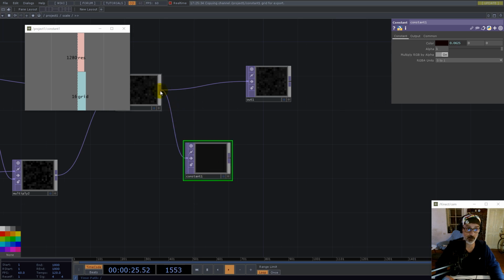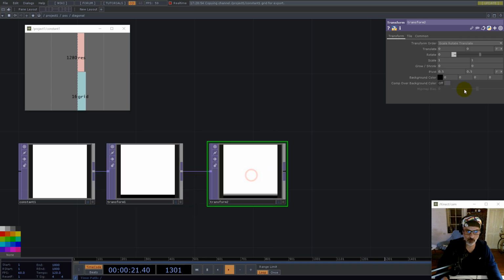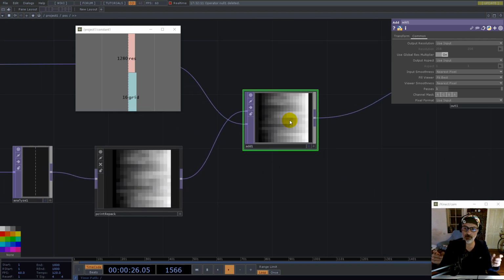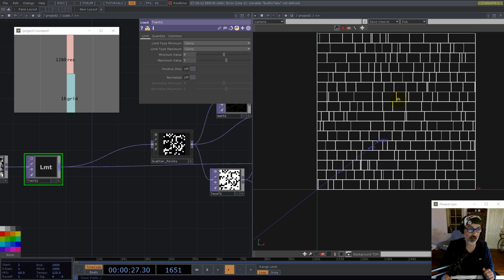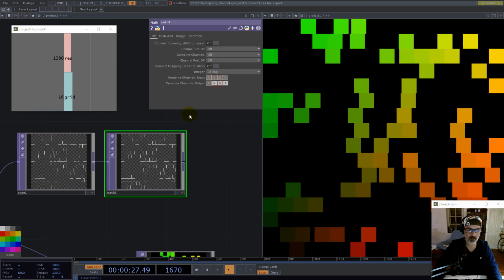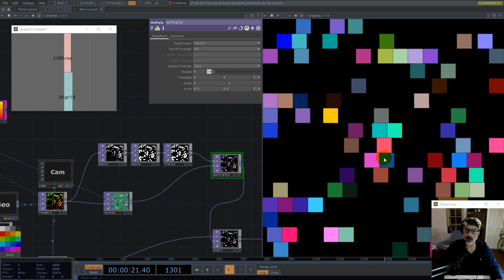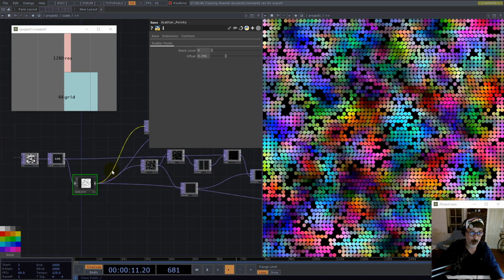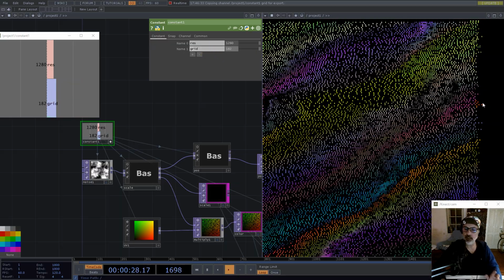abacus in TouchDesigner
here's the very easy method for having an abacus like UV with fixed size squares or circles which act like were solid.